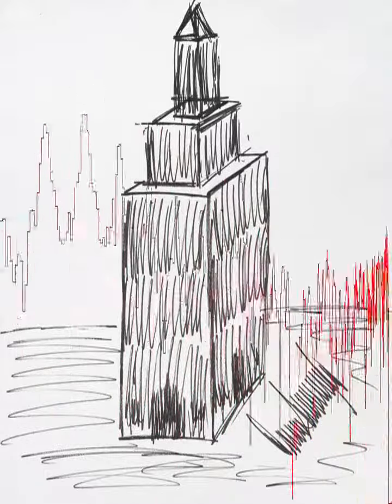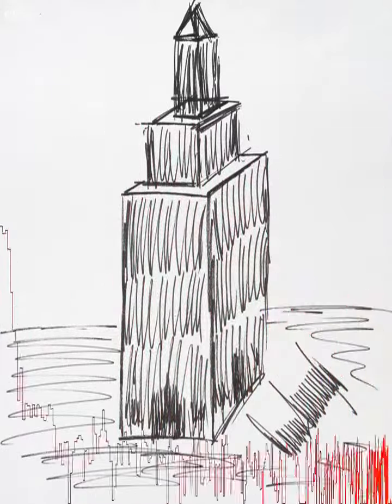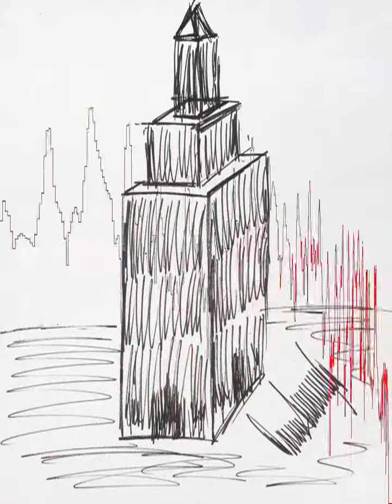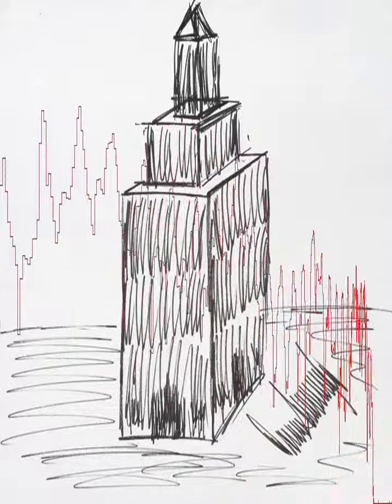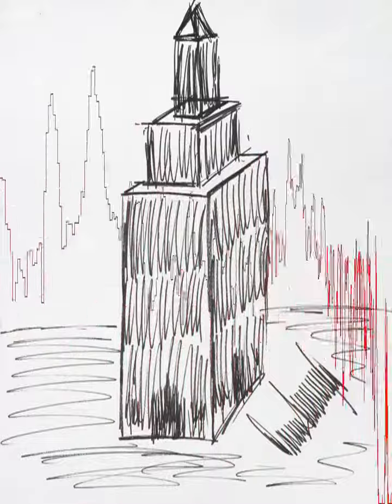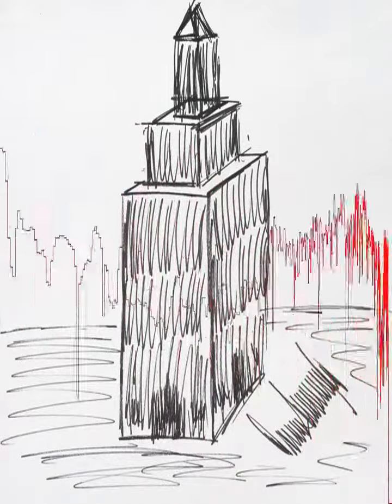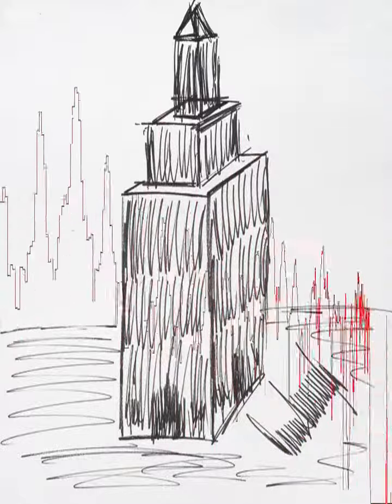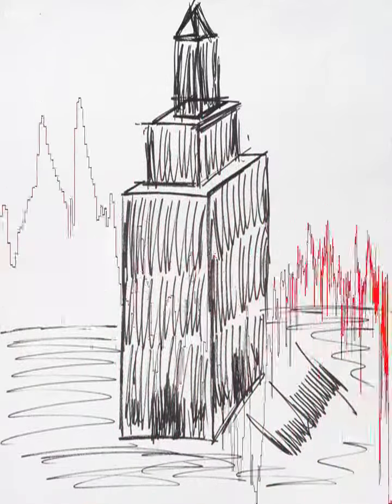Trump drawing of Empire State Building sells for $16,000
This image provided by Juliens Auctions shows a sketch of the Empire State Building drawn by President Donald Trump that sold for $16,000 at auction on Oct.  19, 2017.  The marker depiction of the iconic New York City skyscraper was created by Trump for a charity auction in Florida during the time he opened his Mar-a-Lago estate as a private club in 1995.  (Juliens Auctions via AP)LOS ANGELES (AP)  A sketch of the Empire State Building drawn by President Donald Trump has sold at auction for $16,000. Julien's Auctions says the 12-inch-by-9-inch black marker depiction of the iconic New York City skyscraper was created by Trump for a charity auction in Florida during the time he opened his Mar-a-Lago estate as a private club in 1995. Julien's says the piece signed by Trump went for less than $100 the first time it was sold.